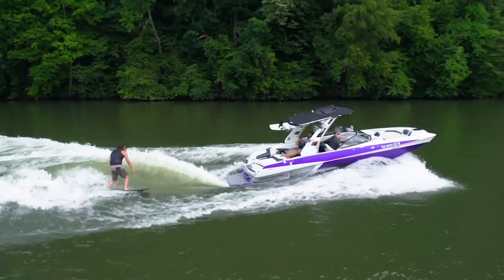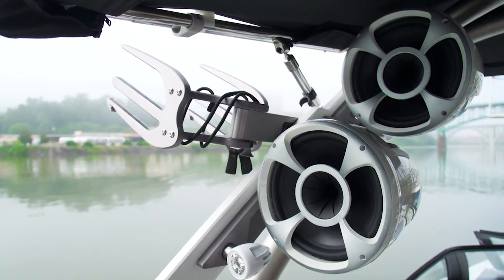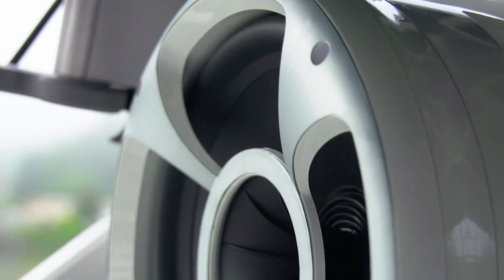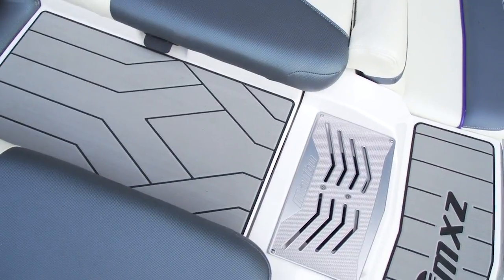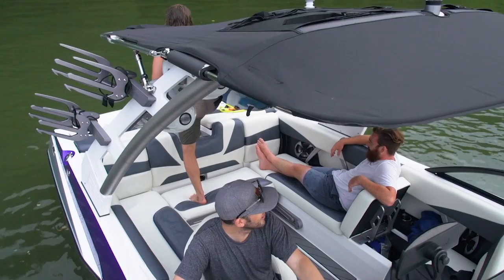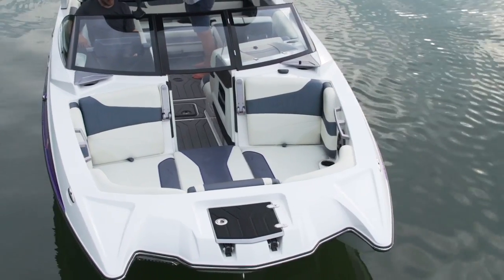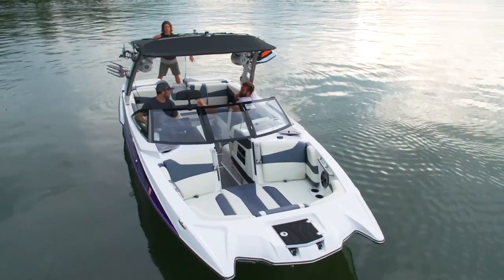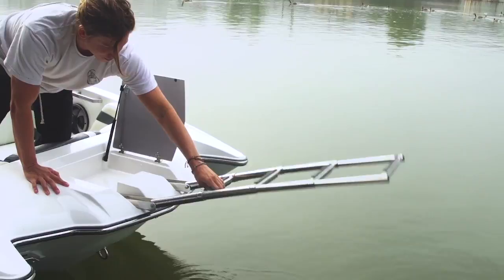2018 Malibu Wakesetter 22 MXZ - Top 3 Features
Malibu's Wakesetter 22 MXZ brings high performance into a 22-foot package.